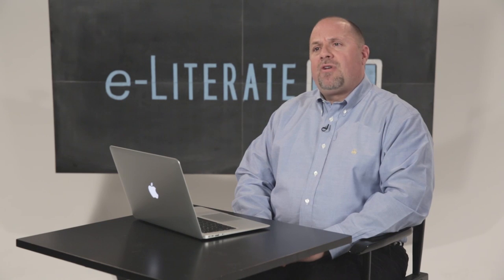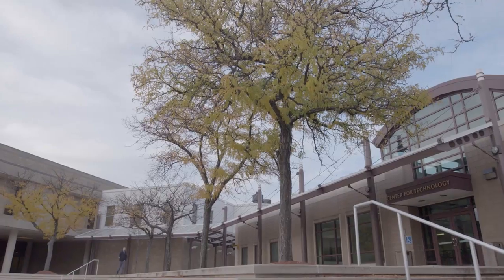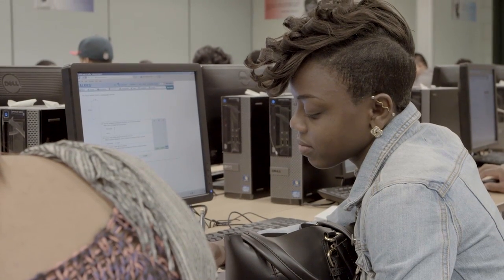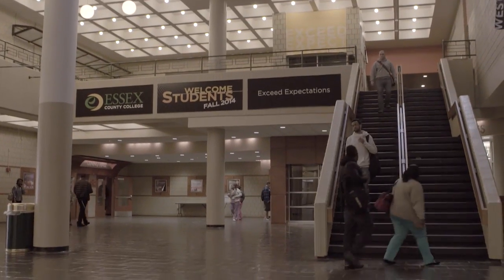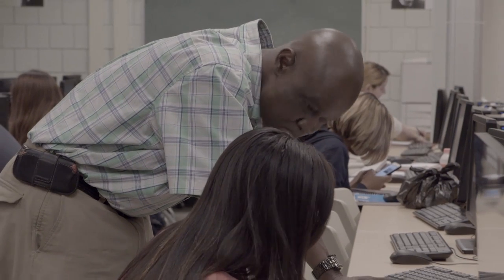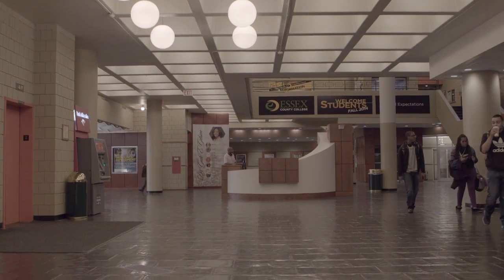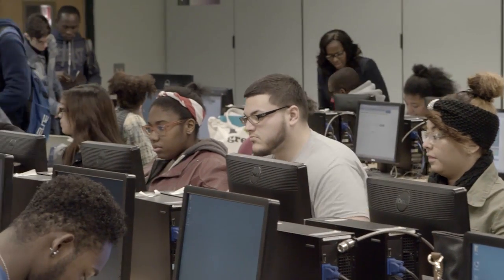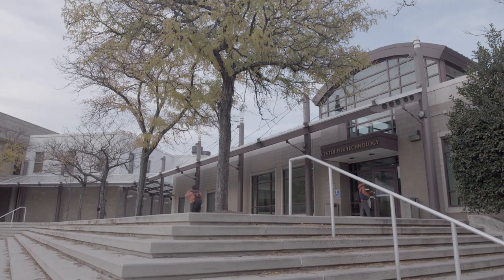Essex County College Episode 1: Self-Regulated Learning and a Change in approach